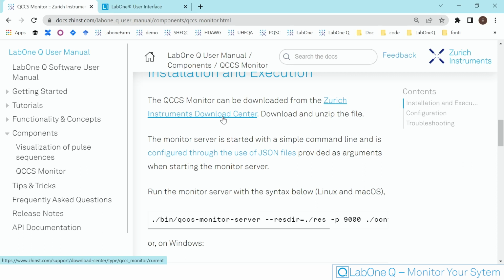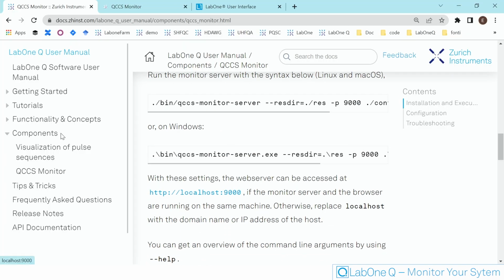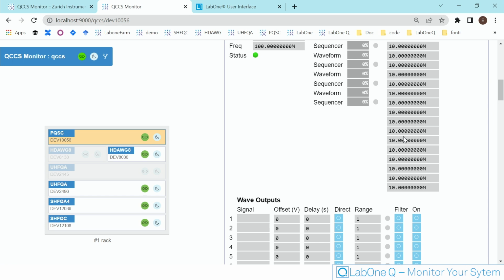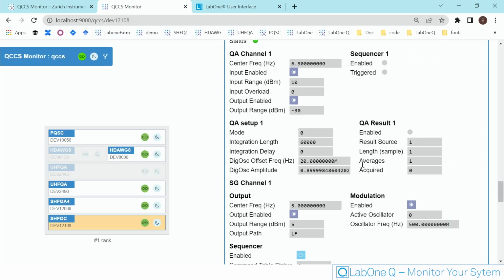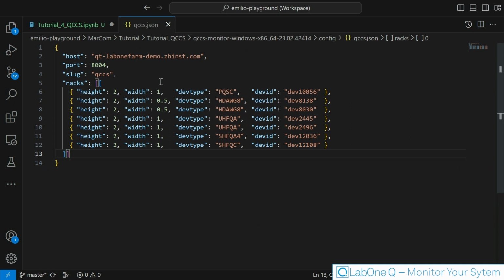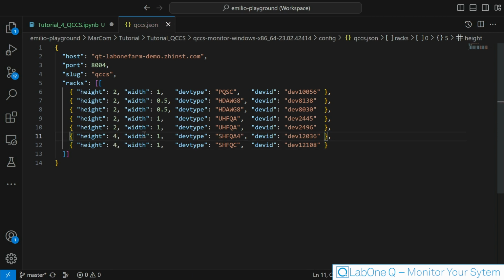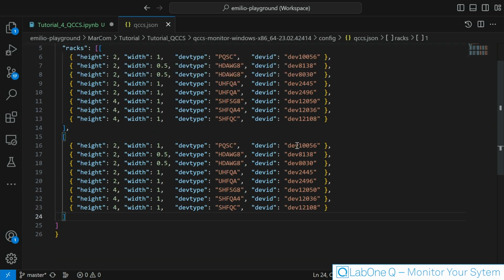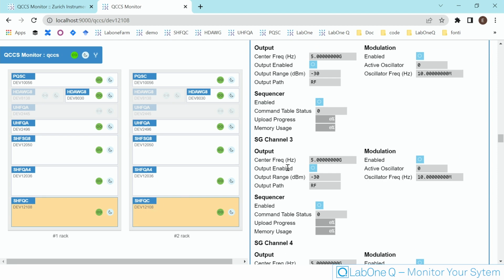Monitor Your System | Quantum Experiment Control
In this tutorial, you will learn how to use the QCCS monitor to check the status of multiple devices and racks in real-time. You can install LabOne Q today and run the example notebook in the video on your own machine.

0:00 Introduction
0:52 Launch the web application
2:00 Explanation of the rack
2:50 Monitor an experiment in real-time
4:20 Change the configuration file
6:00 Web application with multiple racks